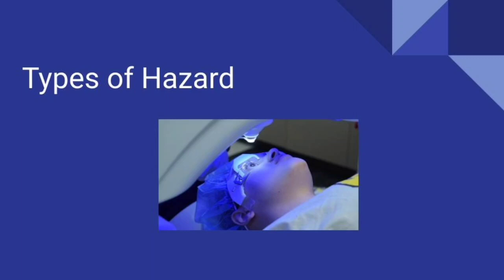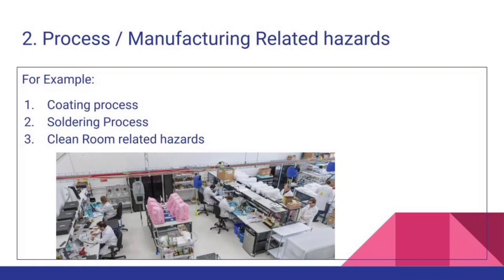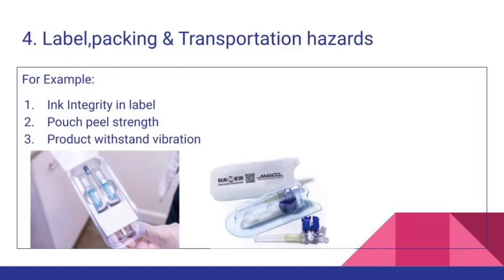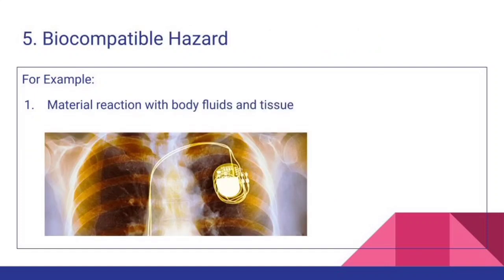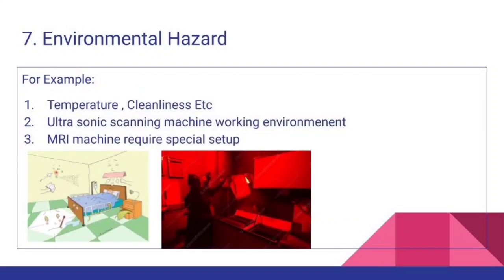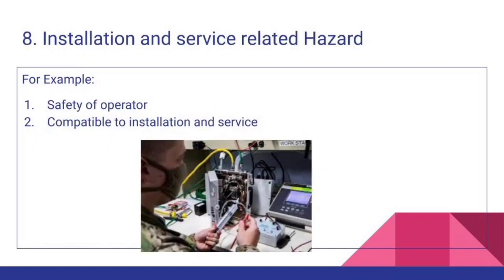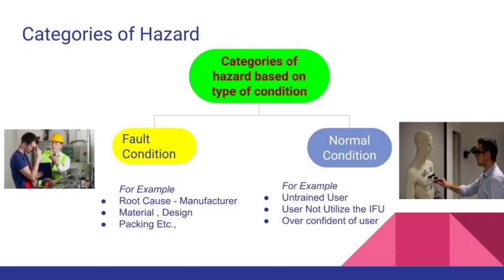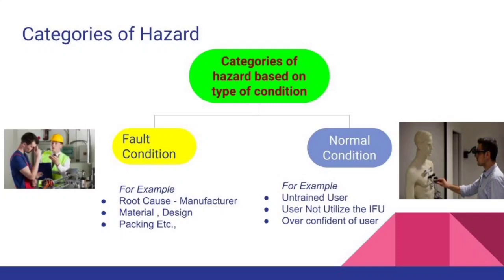TYPE OF HAZARD ANALYSIS | RISK MANAGEMENT ISO 14971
WE ARE PROVIDING MEDICAL DEVICE / REGULATORY/ DOCUMENTATION/ CONSULTING.